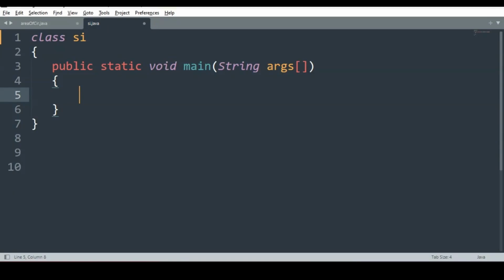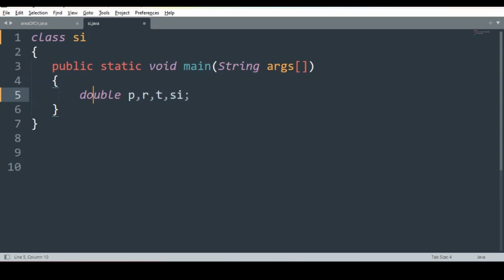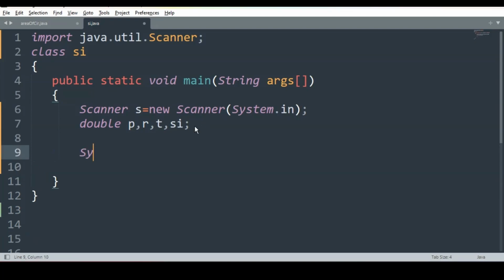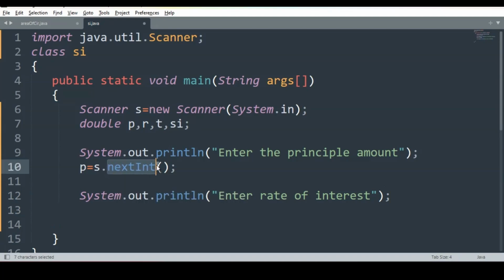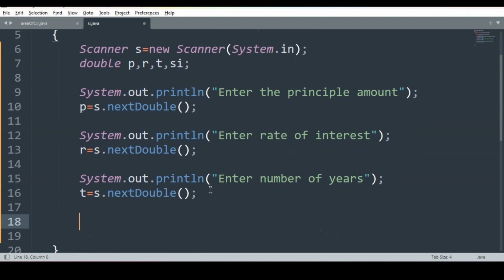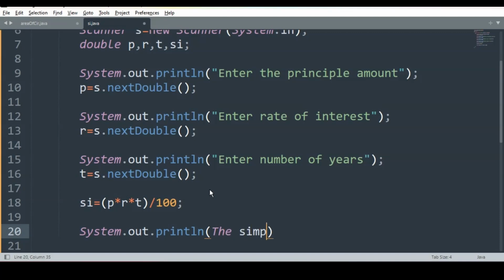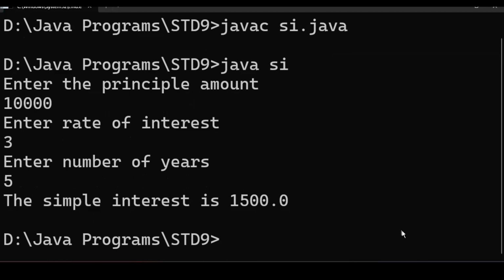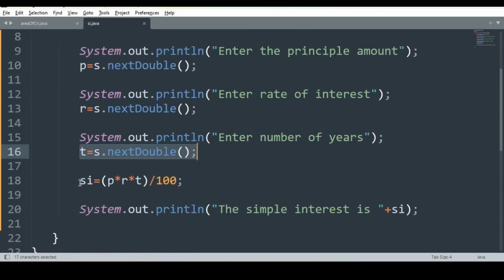Calculate Simple interest in Java